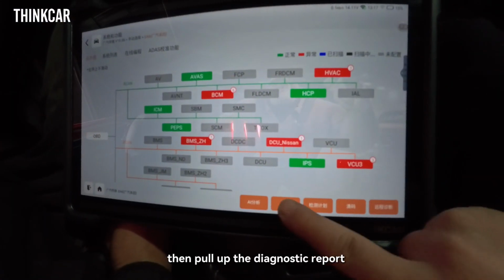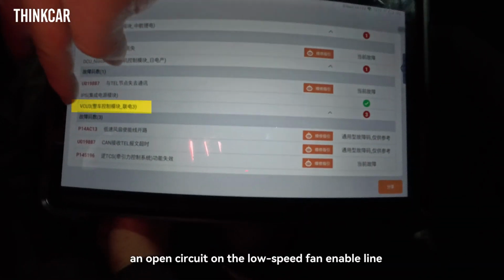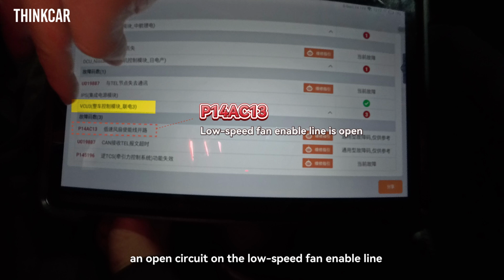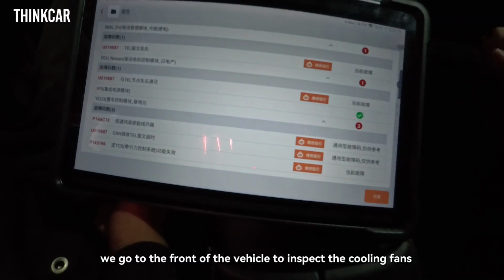THINKCAR Repair Tutorials Section 15:Diagnose and repair unstable vehicle A/C compressor operation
Case Vehicle: 2026 Honda EA6#thinkcar